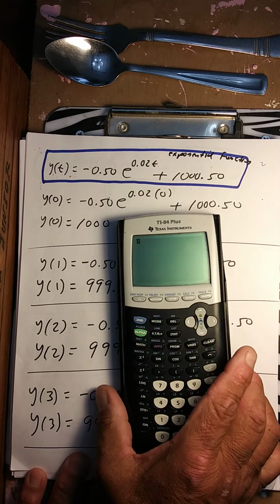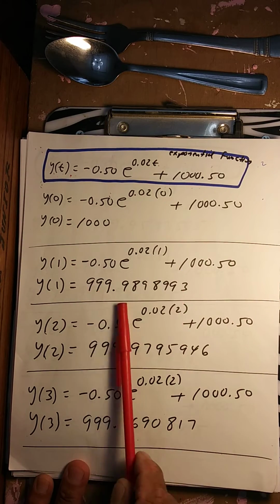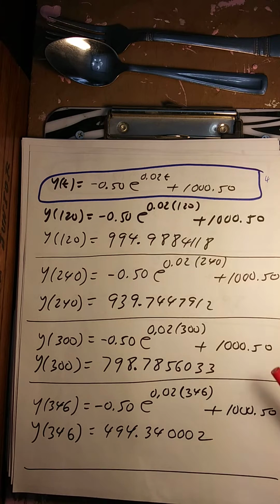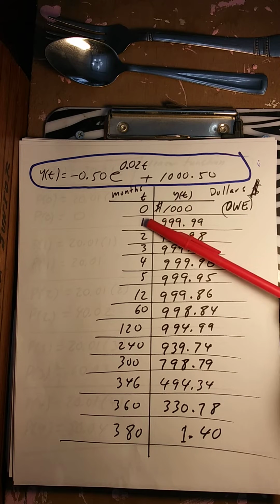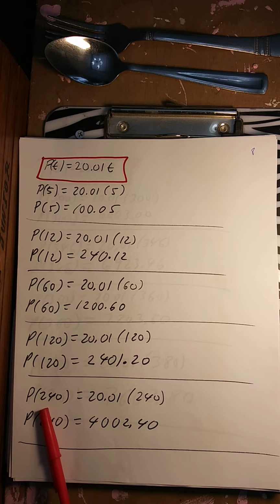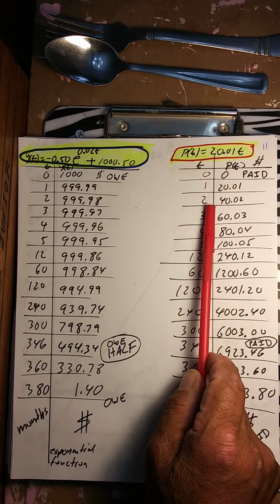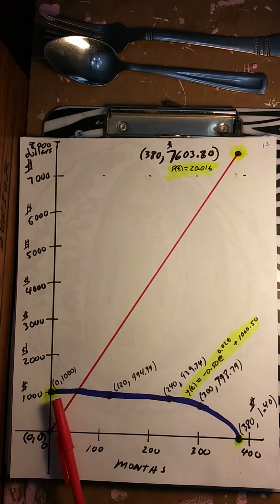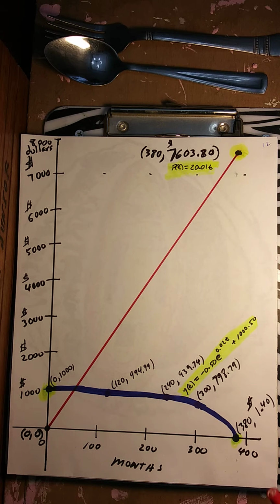Texas 10 - day Coast Springs break